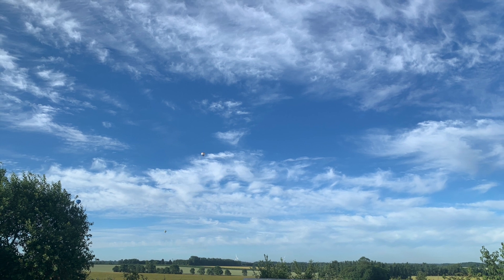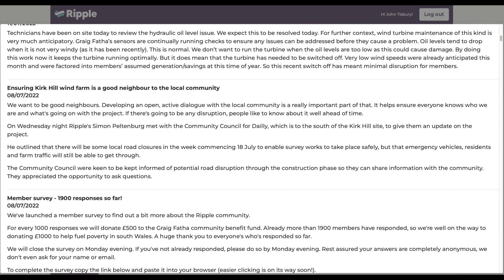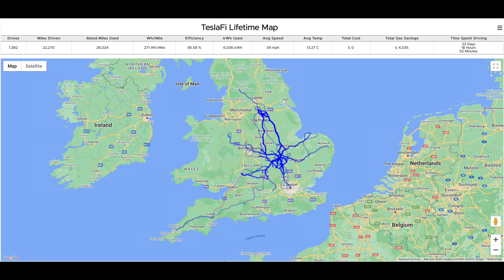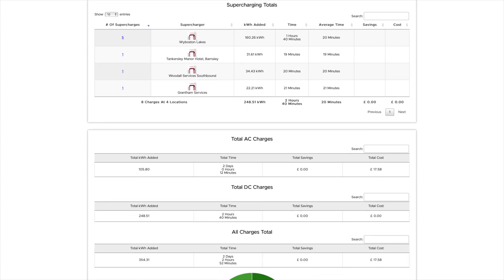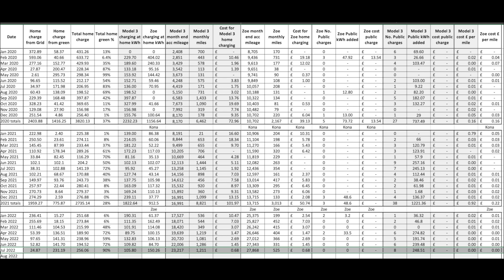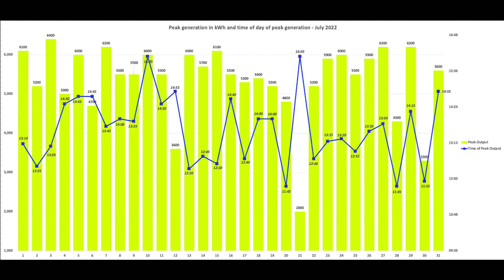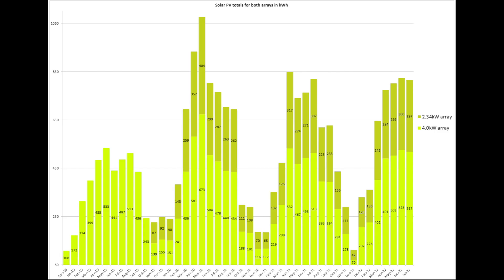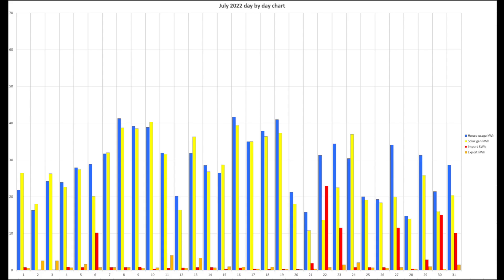July 2022 solar & Tesla Powerwall 2 stats and performance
July 2022 performance for solar PV, Tesla Powerwall 2, myenegi eddi and zappi. Tesla Model 3 performance monthly stats and Renault Zoe too. Also cover our gas and electric bills for the month of July 2022 and how our wind turbine did with Ripple Energy.

🔴 Setup:
4.0kW solar array, installed Sept 2011, 16 x 250w Sanyo HIT-H250E01 panels
 - 3.8kW SMA Sunny Boy inverter
2.34kW solar array, installed Oct 2019, 6 x SunPower Maxeon 3 390w panels
 - 2.2kW SolareEdge inverter

Tesla Powerwall 2, solar and EVs